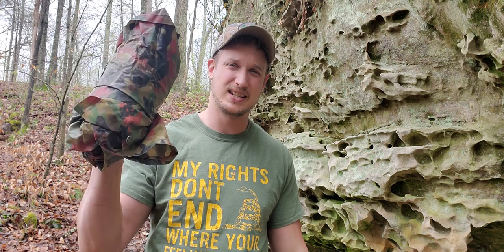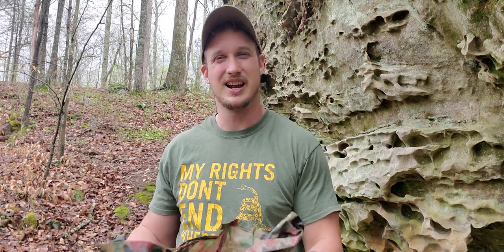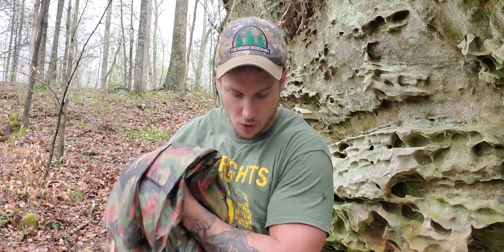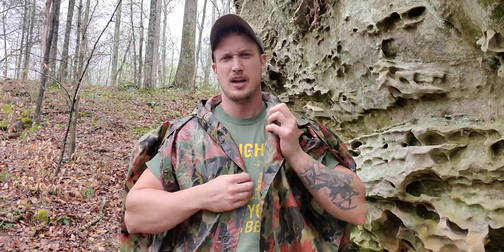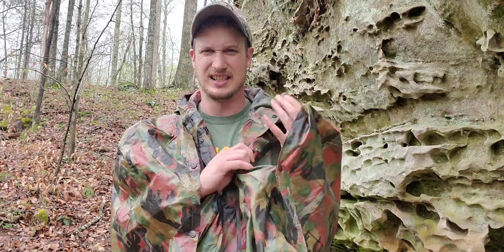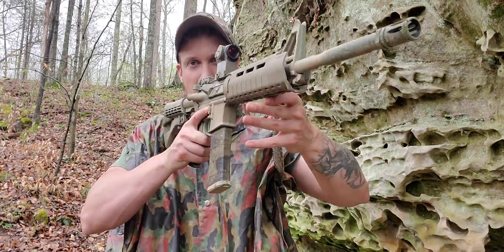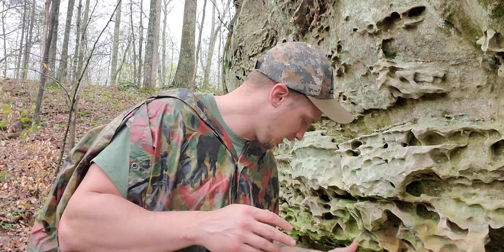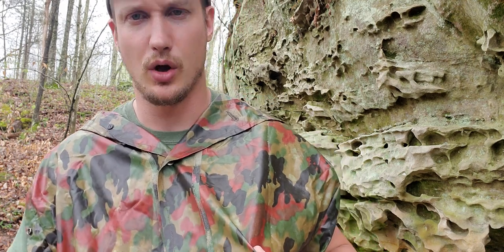Mil Surp Alpenflage Poncho Review